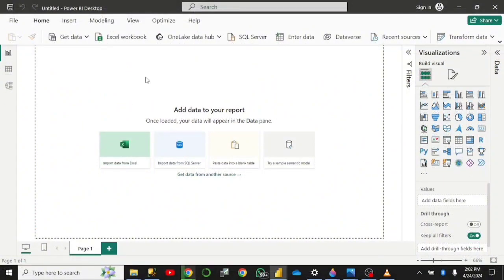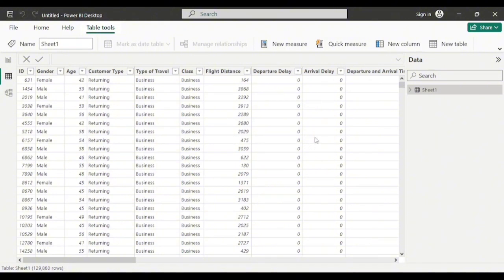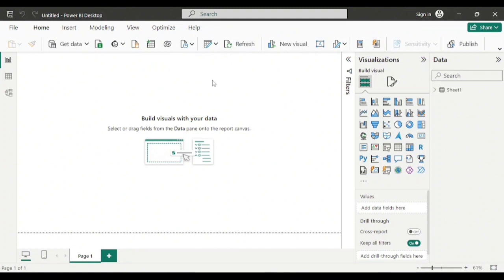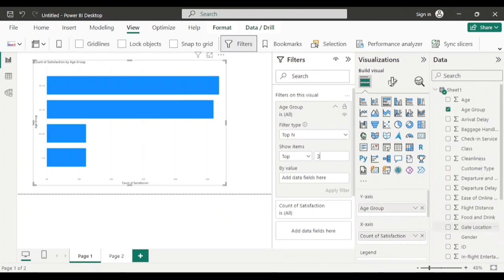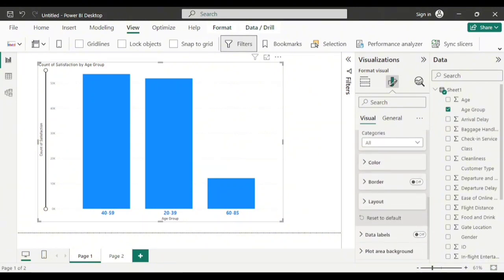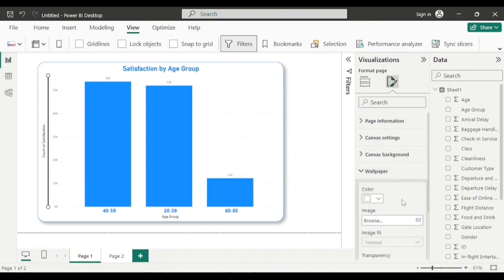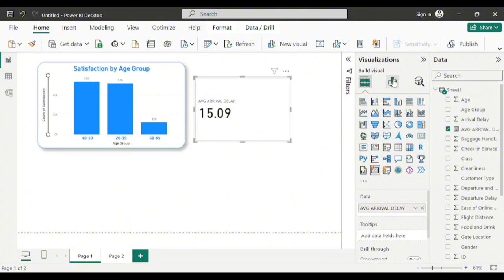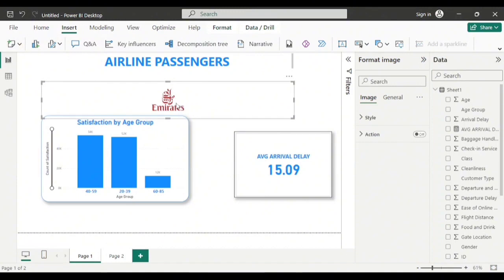how to use Microsoft power bi in 2024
Unlock the full potential of Microsoft Power BI Interface with our comprehensive tutorial! Dive deep into business analytics, data visualization, and reporting tools as we guide you through beginner to advanced techniques. Learn how to seamlessly integrate data from various sources, create visually stunning dashboards, and derive actionable insights for informed decision-making. Whether you're a novice or an expert, our step-by-step guide will equip you with the skills to harness the power of data-driven intelligence. Don't miss out on maximizing your business potential - watch now and become a Power BI pro!